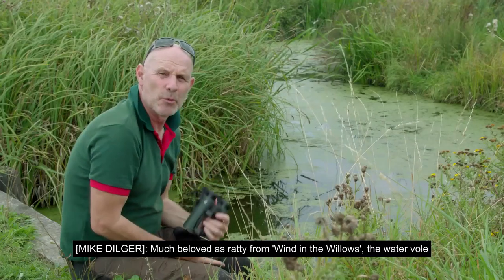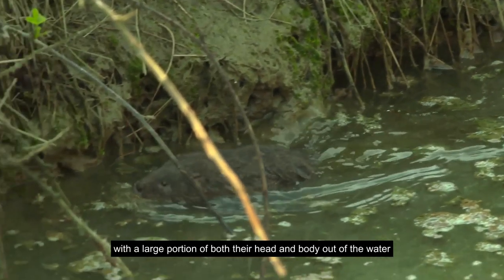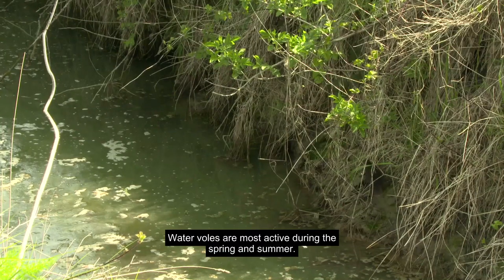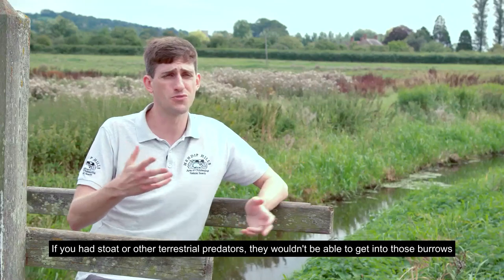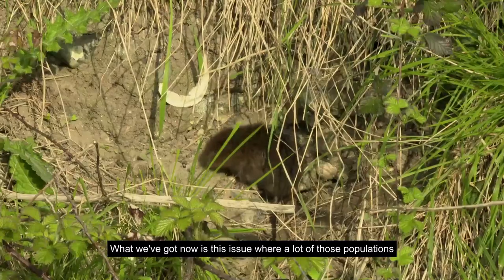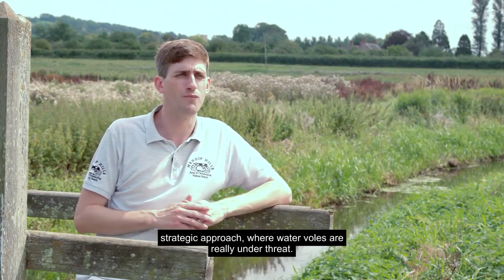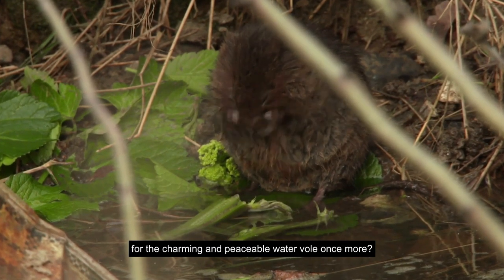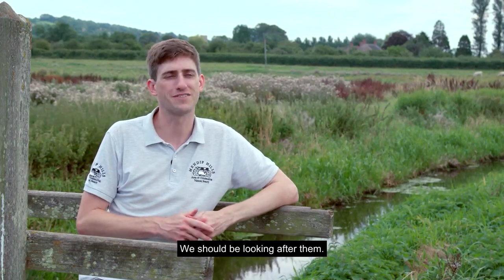Water vole - a Champion Species for the Mendip Hills National Landscape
Welcome to the world of the Water Vole, one of Britain's most endearing and endangered mammals. This film takes us down onto the lower lying land and the Levels surrounding the Mendip Hills where Mike Dilger and Tim Haselden from the Mendip Hills National Landscape Team dive into the watery challenges these creatures face.

From habitat loss to predation, learn about the issues and the conservation efforts needed to ensure the survival of this charismatic species, affectionately known as 'Ratty' from 'The Wind in the Willows'.

The Champion Species are; adder, black oil beetle, Cheddar pink, greater horseshoe bat,  hazel dormouse, skylark, small pearl-bordered fritillary and water vole. What makes them 'champions'? They’re all threatened and vulnerable to disappearing from our lives. They all tell us how good, or not, the areas are where they live. And, they’re all quirky, conversation-starters!